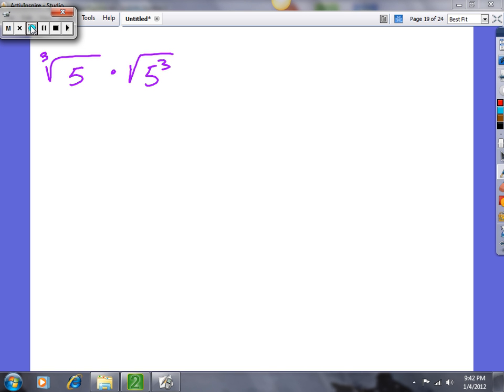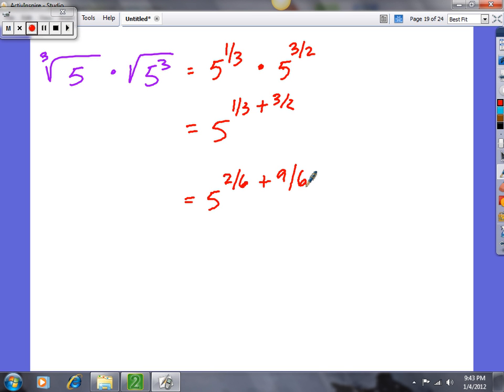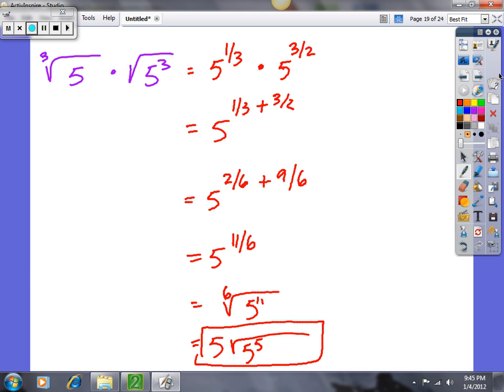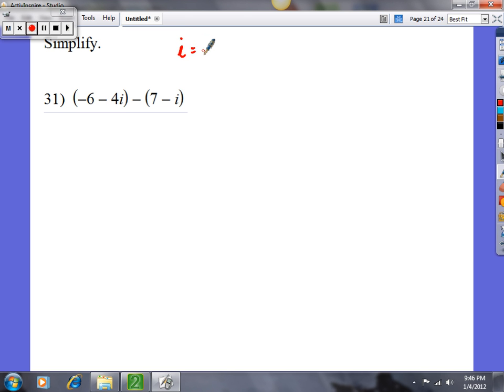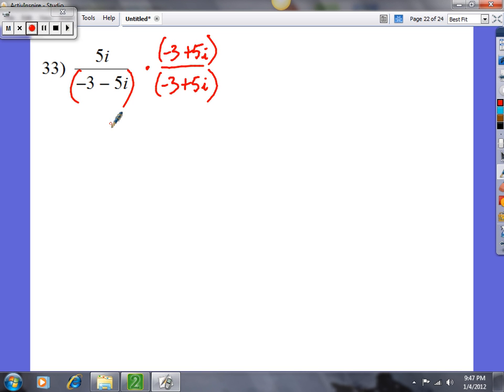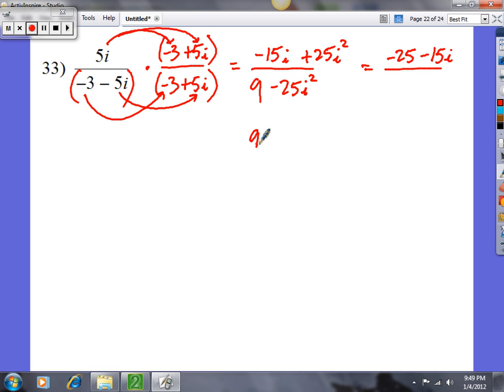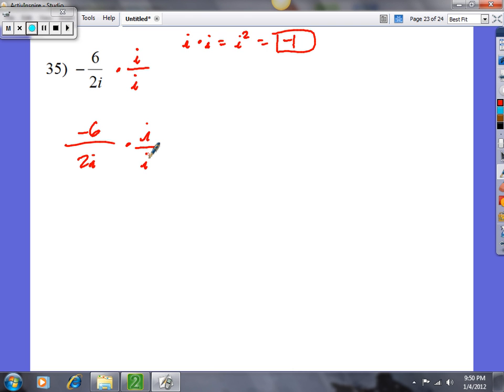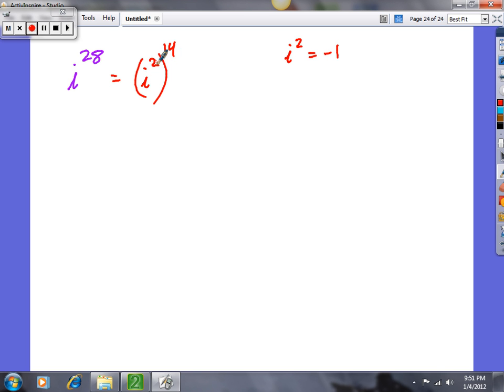Q2 final tutorial part 3